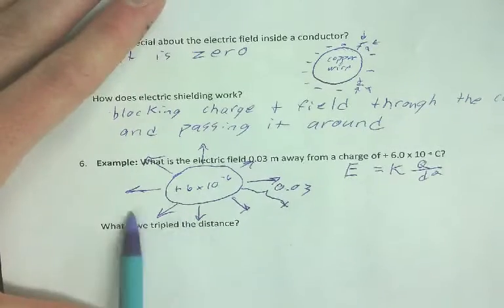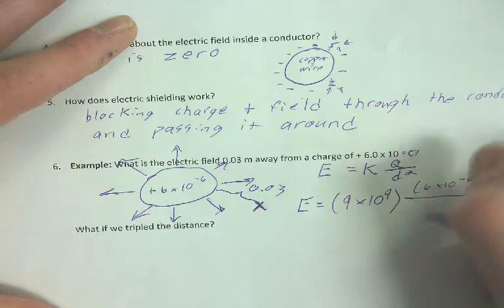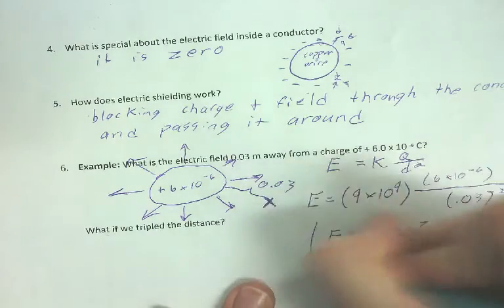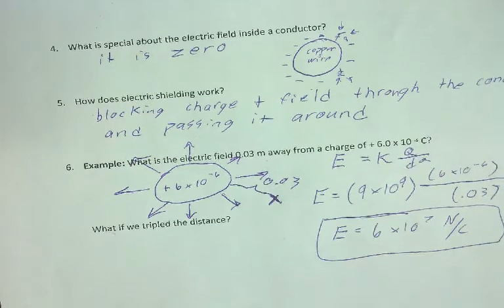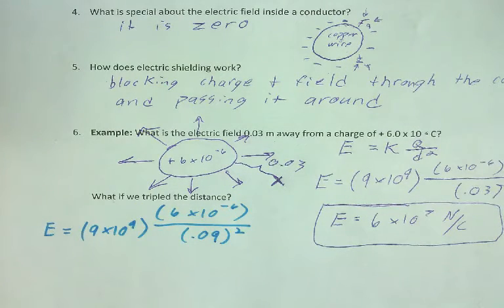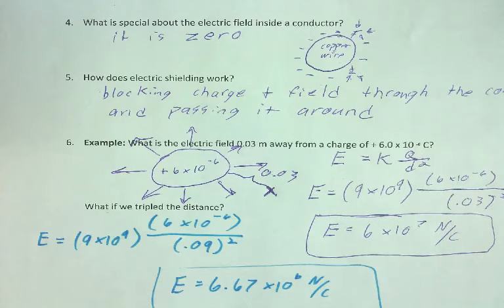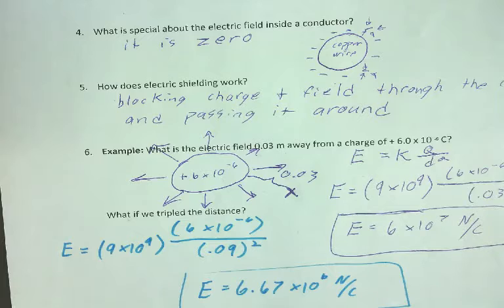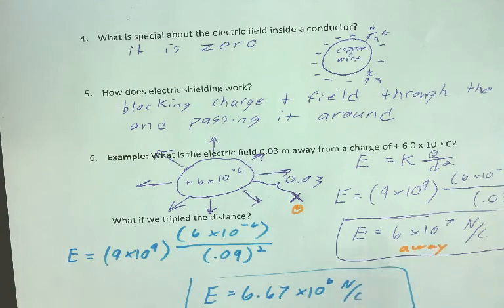Physics 2 - Electrostatics - Notes 2 Example Problem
Mr. Borcherding shows you how to solve an electric field problem